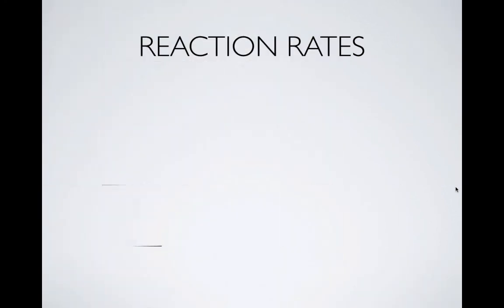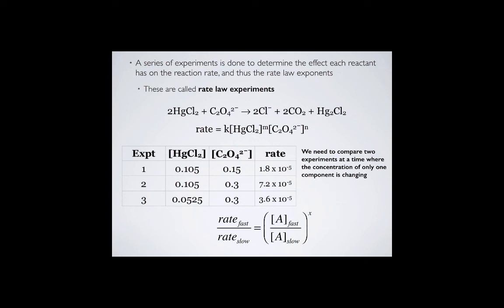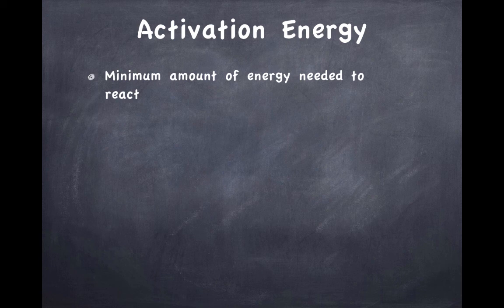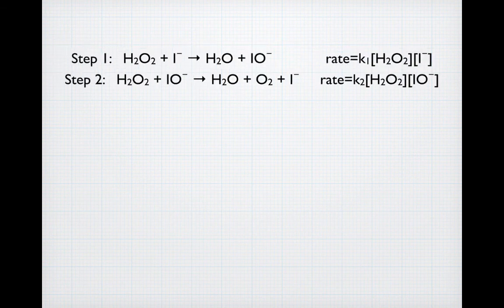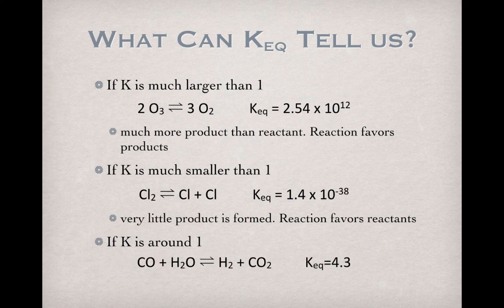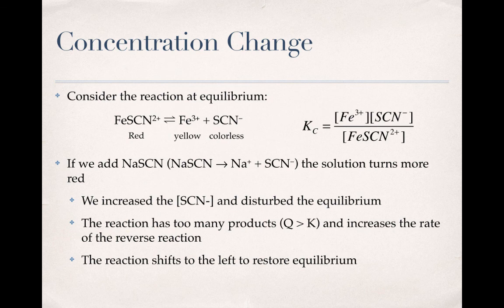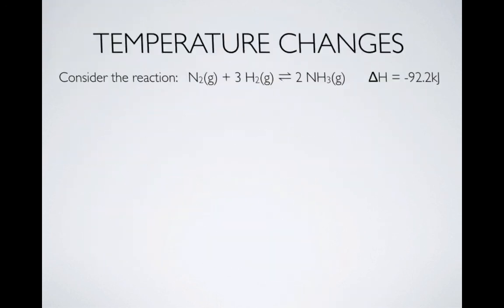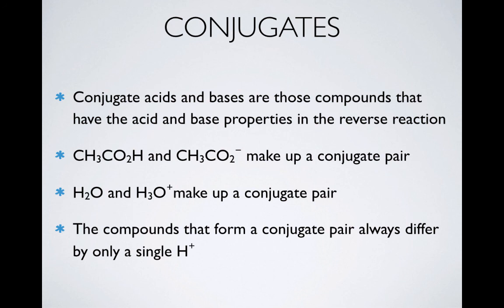Week 4 Lecture